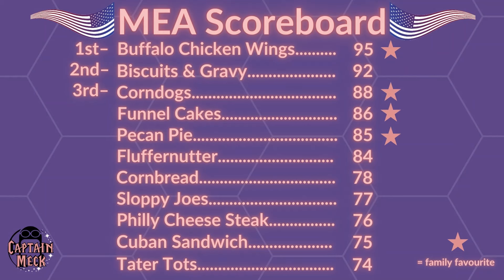A Brit Tries a Cuban Sandwich!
Part of the Meck Eats America series where a Brit makes and eats classic American foods.